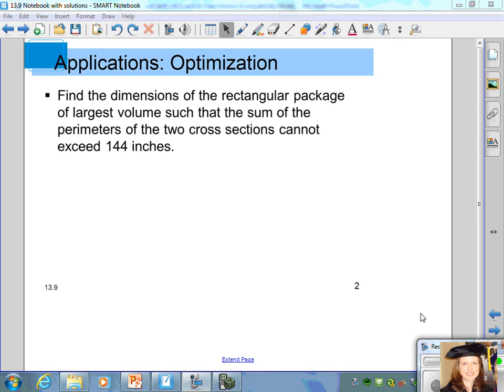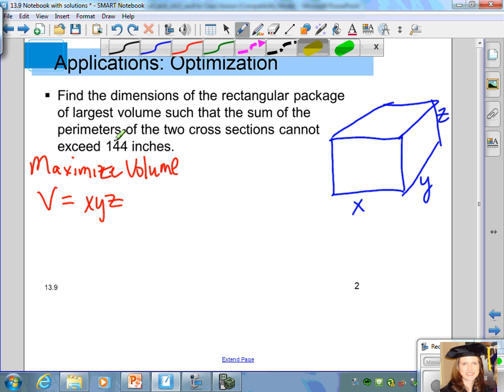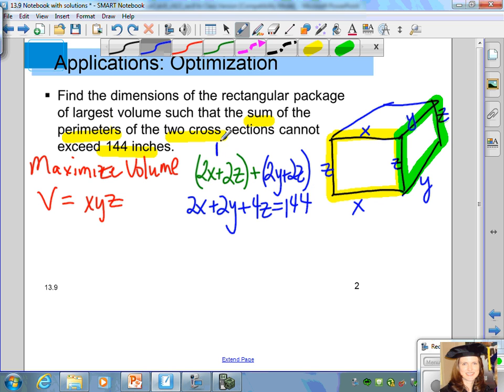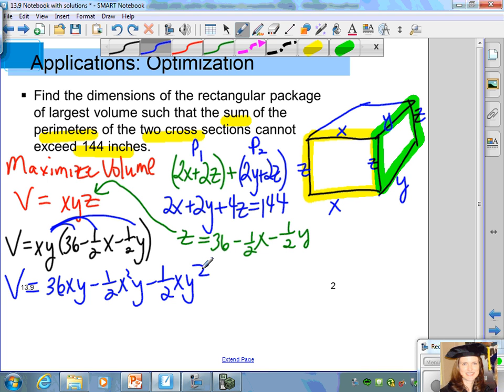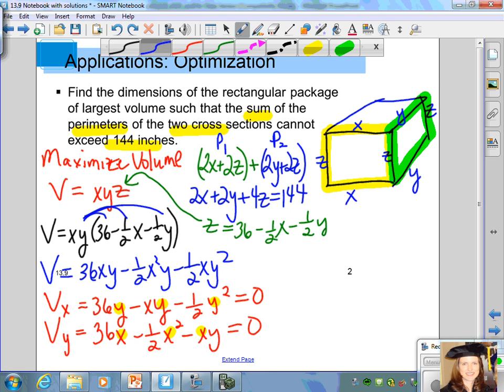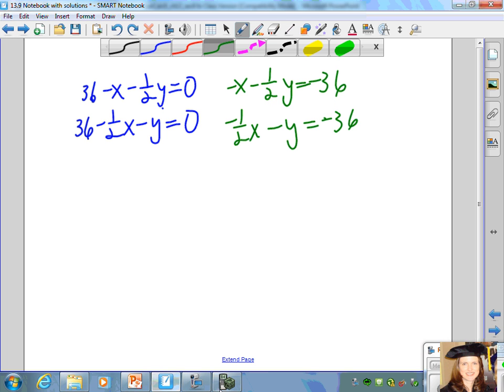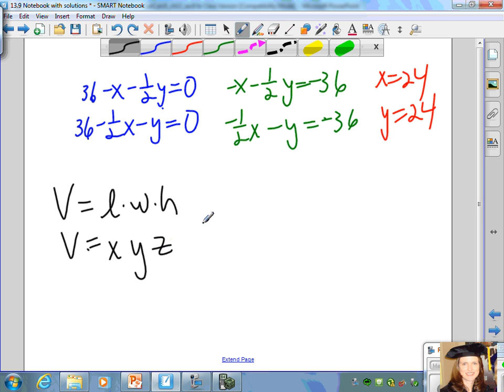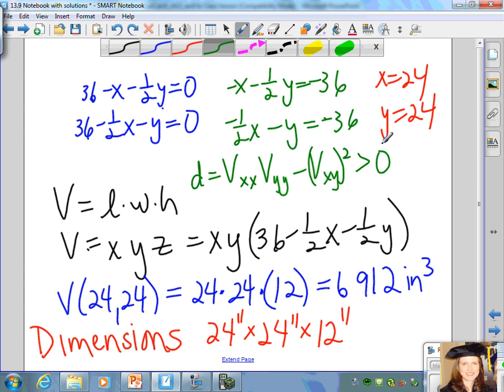Calculus III Applications of Extrema Part 3